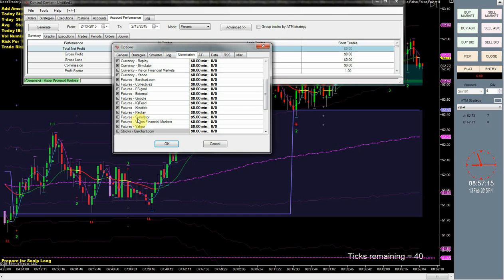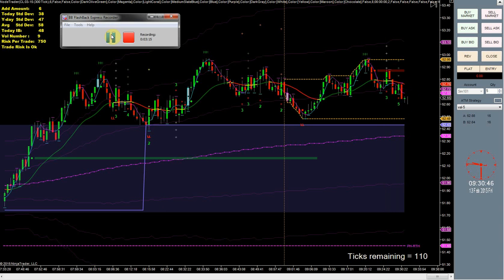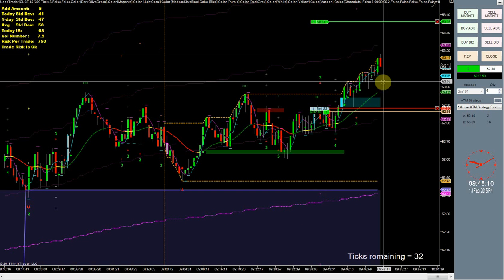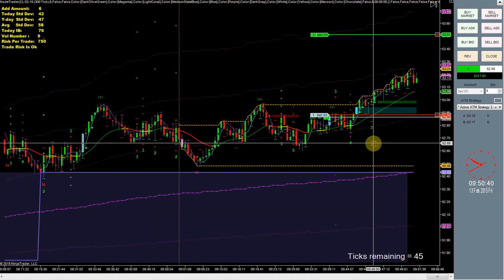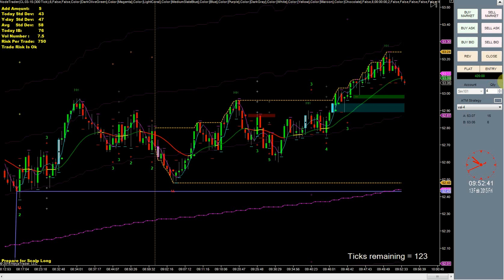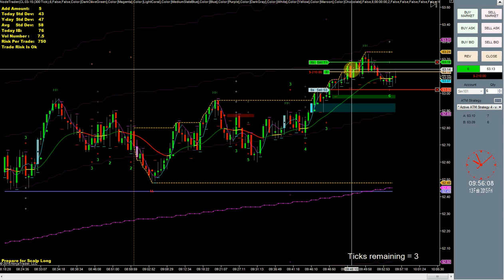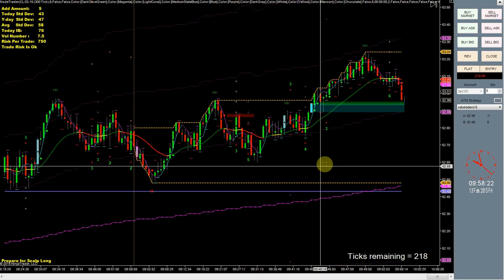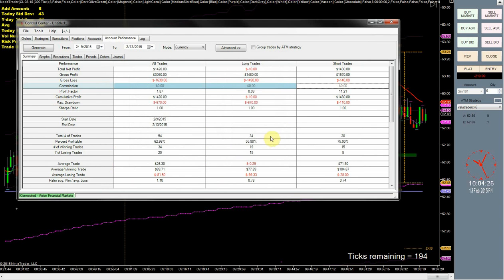Valutrader.com Nodetrader 2/13/15 trading review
(To get more info on nodetrader simply Today ended up being a very good trading day. I had several runners and was able to push up my weeks profits. One of the rules is that once we get a print we enter the pending order but we cancel it if its not filled on the next bar. Unfortunately i wasnt able to cancel the second trade fast enough and it was a loser. Overall we had 4 trades today including the mistake, should of been 3 winners but instead its 3 winners 1 loser. Todays trades are split up into 2 videos so to see the rest watch the 2/13/15-2 video.  Anyway thats all folks, if you decide to give any of the valutrader.com products a try be sure to tell them empireambition.com sent you.

Valutrader.com review
Valutrader.com testing
Valutrader.com trades
valutrader review
nodetrader review
node trader review
valutrader testing
nodetrader testing
node trader testing
valutrader trades
nodetrader trades
node trader trades
testing valutrader
testing nodetrader
valutrader
nodetrader
node trader
valutrader bonus
valutrader scam
nodetrader scam
node trader scam
Valutrader.com bonus
Valutrader.com scam